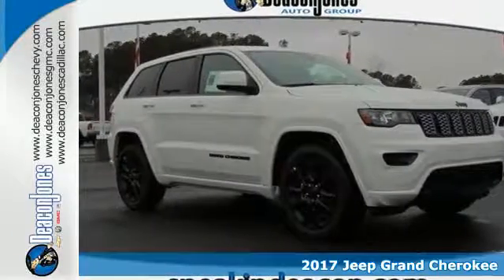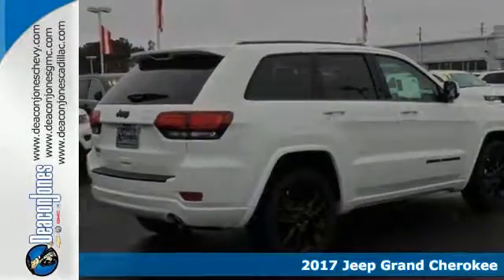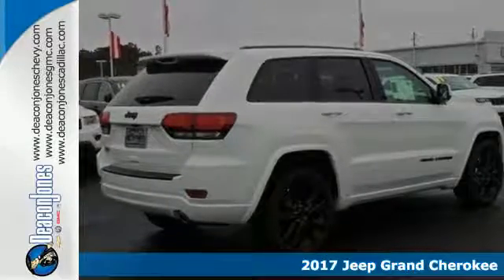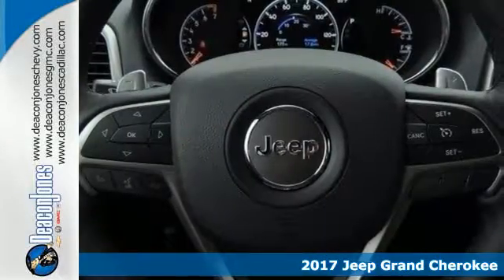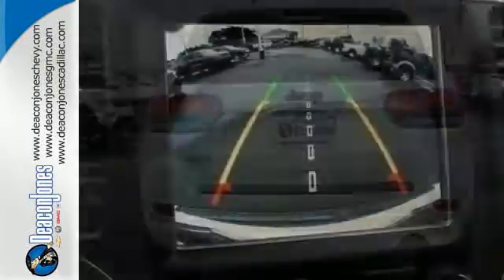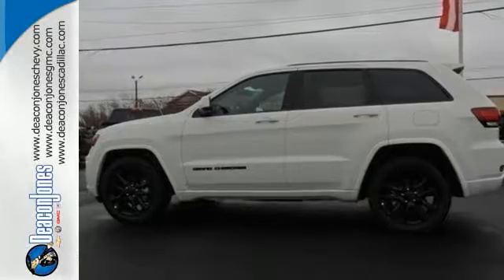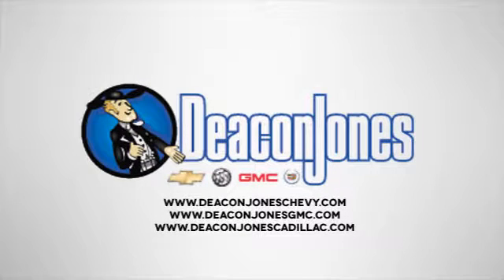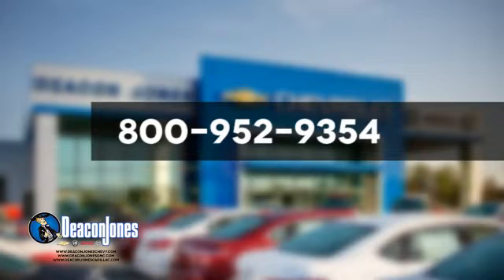2017 Jeep Grand Cherokee Smithfield NC Selma, NC T470152 - SOLD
Year: 2017
Make: Jeep
Model: Grand Cherokee
Trim: Limited 4x2
Engine: 3.6L V6 Cylinder Engine
Transmission: AUTOMATIC
Color: Bright White Clear Coat
Interior: FROST BGE/BLK LTHR TRIM
Stock #: T470152
VIN: 1C4RJEBG8HC617040
Navigation, Heated Leather Seats, Back-Up Camera, iPod/MP3 Input, Dual Zone A/C, Heated Rear Seat, ENGINE: 3.6L V6 24V VVT UPG I W/ESS, Power Liftgate. Limited trim, Bright White Clear Coat exterior. EPA 26 MPG Hwy/19 MPG City! CLICK NOW! KEY FEATURES INCLUDE: Leather Seats, Power Liftgate, Heated Driver Seat, Heated Rear Seat, Back-Up Camera, iPod/MP3 Input, Dual Zone A/C, Heated Seats, Heated Leather Seats. Rear Spoiler, MP3 Player, Keyless Entry, Privacy Glass, Remote Trunk Release. OPTION PACKAGES: WHEELS: 20 X 8.0 SATIN SILVER ALUMINUM Tires: P265/50R20 BSW AS LRR, RADIO: UCONNECT 8.4 NAV SiriusXM Travel Link, 5-Year SiriusXM Travel Link Service, 5-Year SiriusXM Traffic Service, HD Radio, GPS Navigation, Rear View Auto Dim Mirror, Uconnect Access, For Details Visit DriveUconnect.com, 8.4 Touchscreen Display, Roadside Assistance & 9-1-1 Call, Integrated Voice Command w/Bluetooth, SiriusXM Traffic, TRAILER TOW GROUP IV Rear Load Leveling Suspension, Normal Duty Suspension, 7 and 4 Pin Wiring Harness, Delete Rear Tow Hook, Class IV Receiver Hitch, Heavy Duty Engine Cooling, Full Size Spare Tire, Steel Spare Wheel, QUICK ORDER PACKAGE 2BH Engine: 3.6L V6 24V VVT UPG I w/ESS, Transmission: 8-Speed Automatic (850RE), TRANSMISSION: 8-SPEED AUTOMATIC (850RE) (STD), ENGINE: 3.6L V6 24V VVT UPG I W/ESS (STD). EXPERTS ARE SAYING: Great Gas Mileage: 26 MPG Hwy. WHY BUY FROM US: Choose from thousands of preowned vehicles at Deacon Jones. Deacon Jones opened his first used car lot in 1974 in Princeton Fuel economy calculations based on original manufacturer data for trim engine configuration. Please confirm the accuracy of the included equipment by calling us prior to purchase.

Address:
1115 North Bright Leaf Blvd